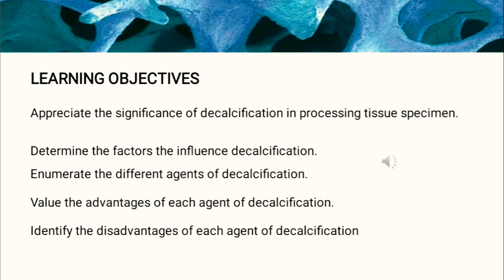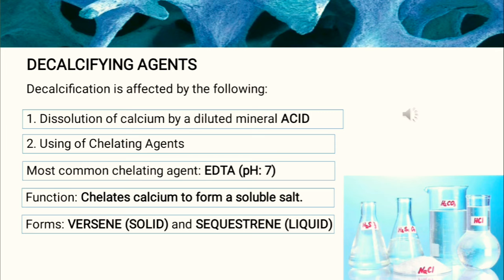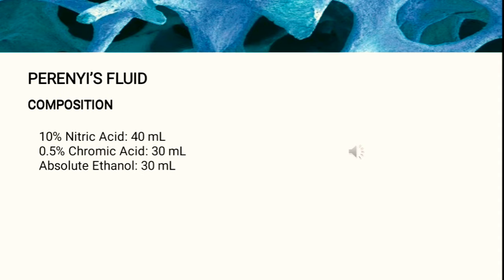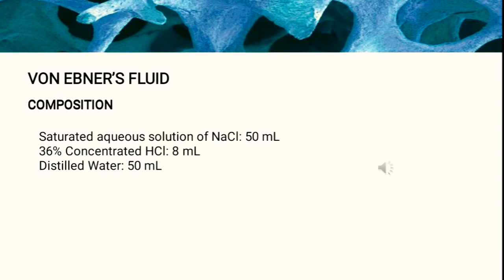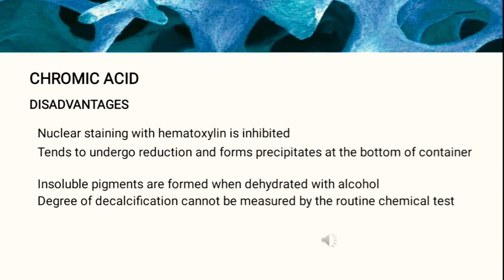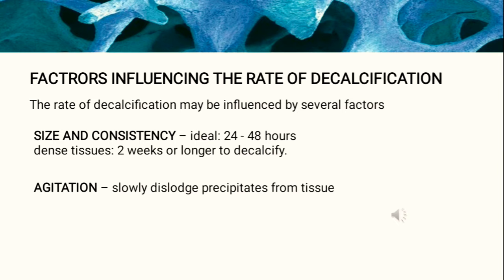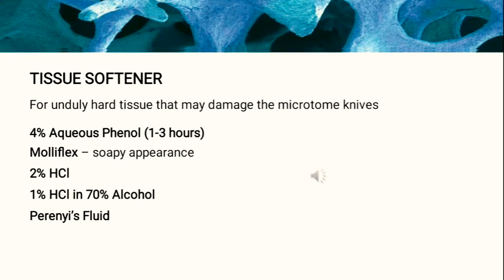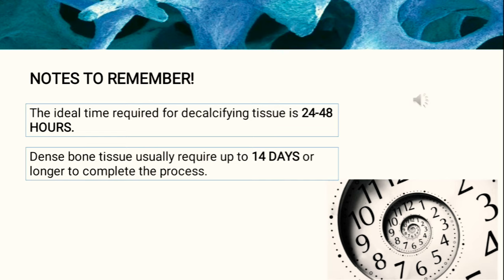Decalcification of Calcified Tissues